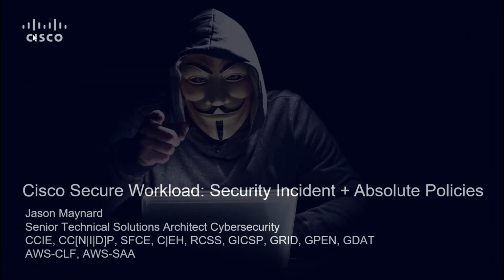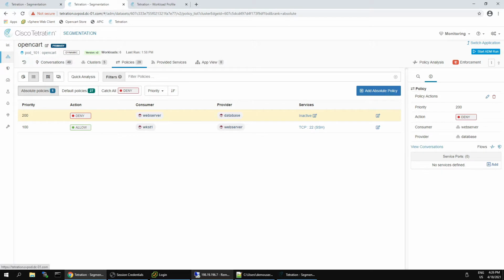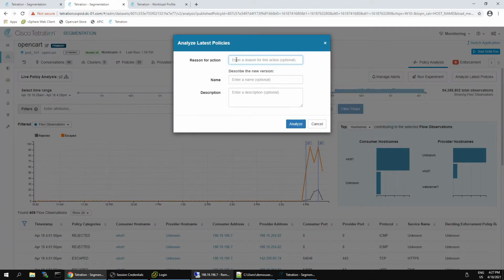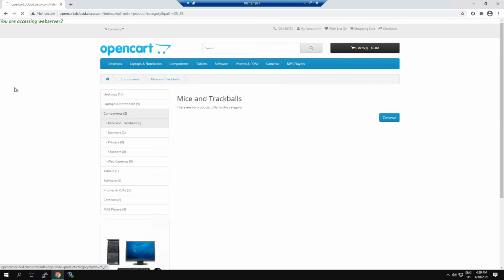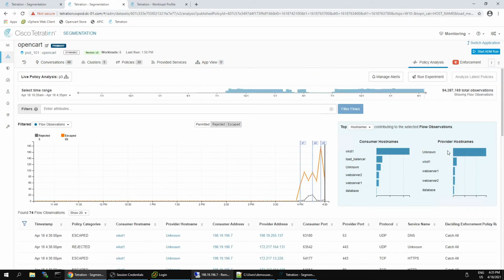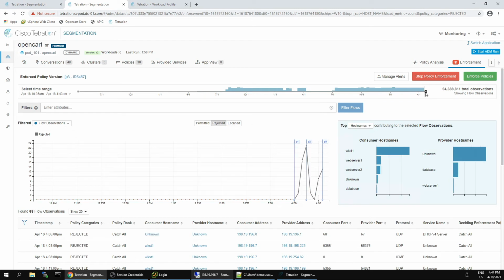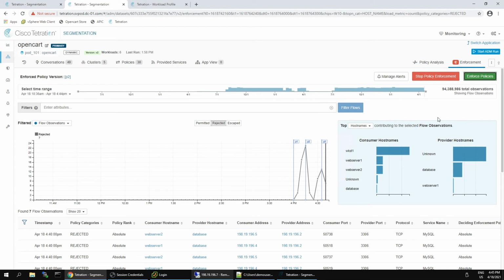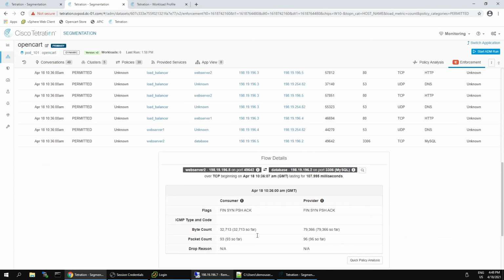Cisco Secure Workload: Security Incident and Absolute Policy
In this video we will leverage absolute policies to address an active security incident. We have the ability to quickly act and restrict access if our current position changes in regards to access. In this example we have a compromised web server and we want to deny access to the back end database server. Under normal circumstances the web server queries the database server but since it has been compromised we want to restrict access. Lock it down further!